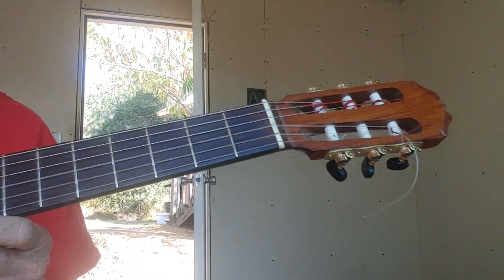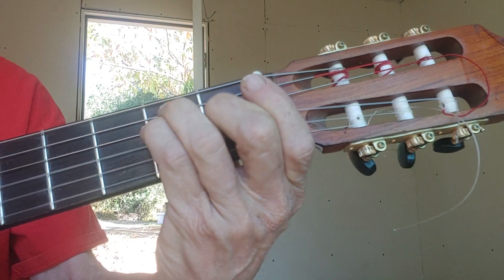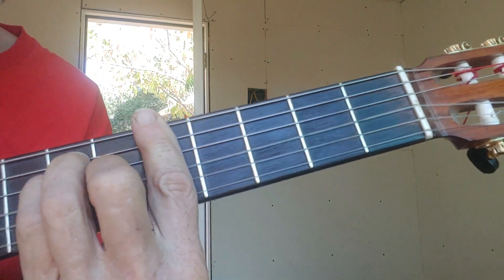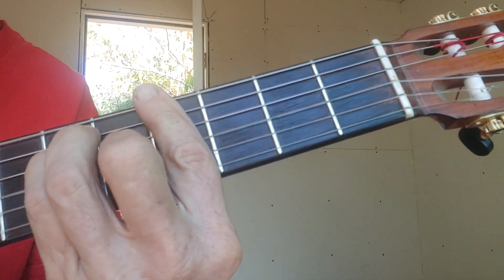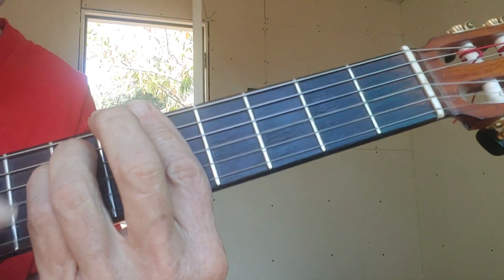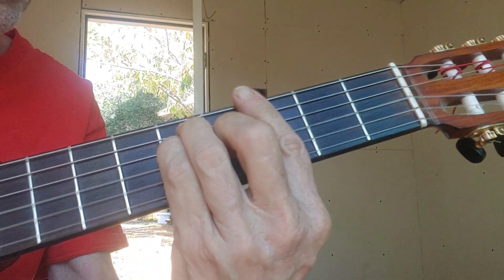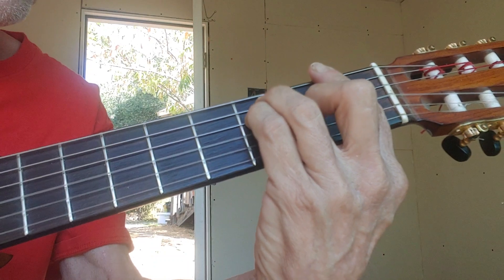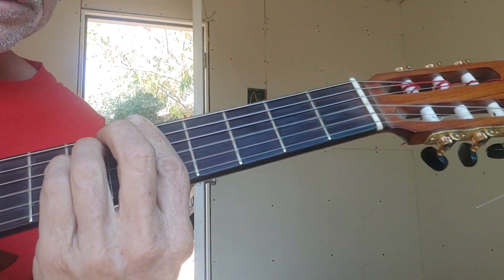Bar chord lesson !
Learning bar chords with a song1